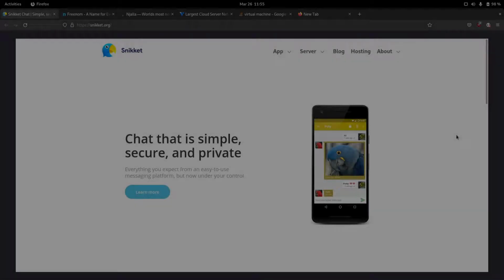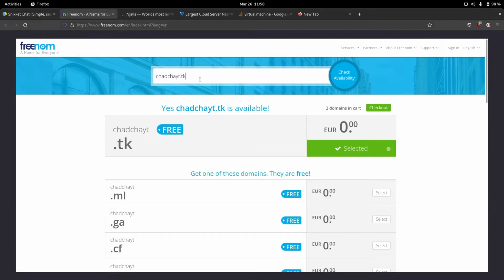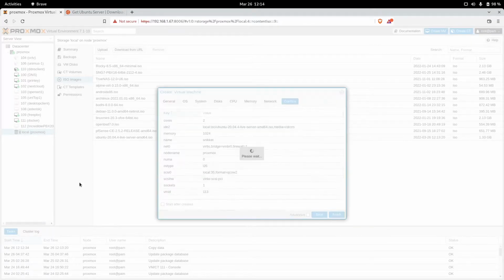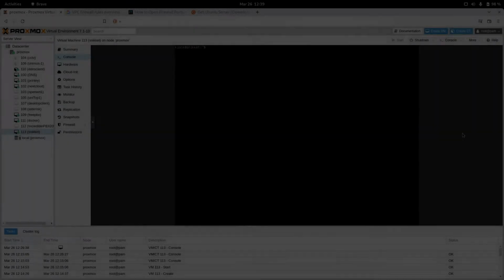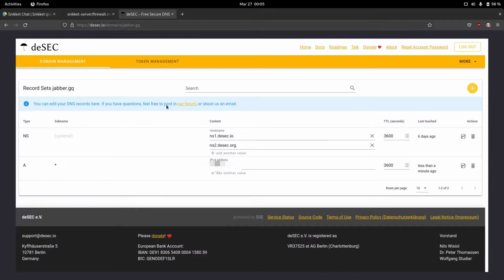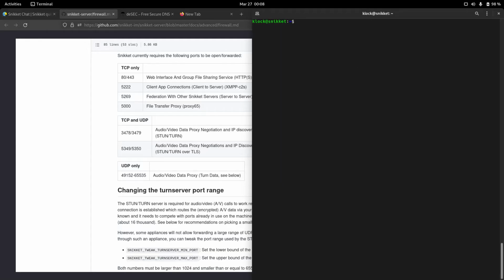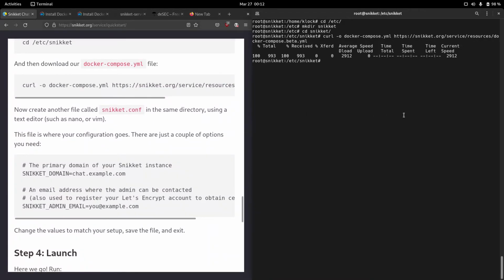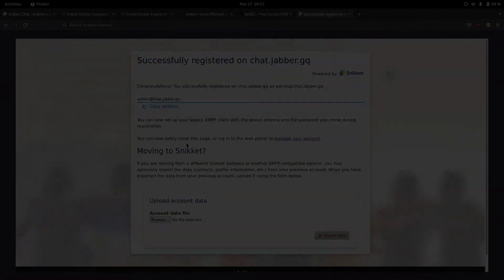Set up an XMPP/Jabber private server with Snikket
This guide walks you through setting up your own XMPP/Jabber server using a chat server called Snikket. We perform the steps on an Ubuntu 20.04 server installed on KVM hyervisor with the help of Proxmox.

Index:
00:00 - 03:22 Introduction and requirements
03:22 - 09:17 Ubuntu installation and setup on Proxmox(for those using their homeservers)
09:17 - 17:33 Installing Snikket
17:33 - 17:47 Outro